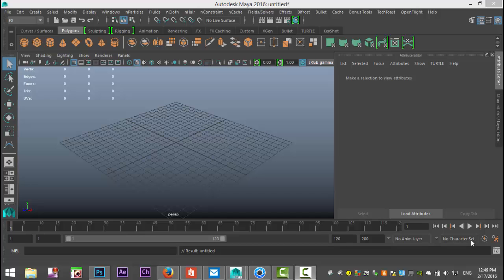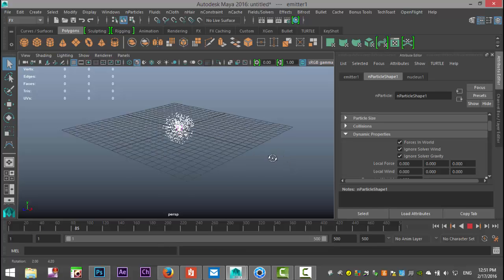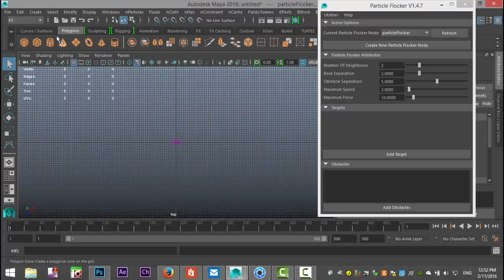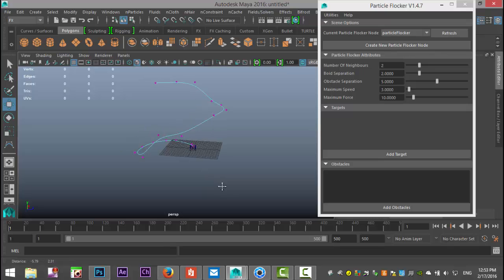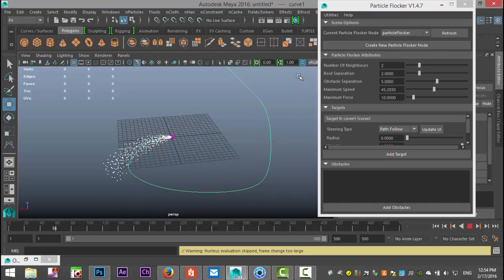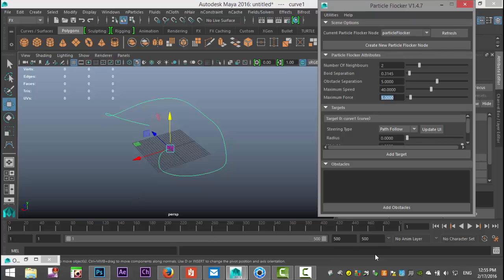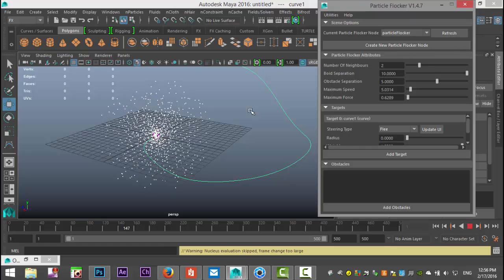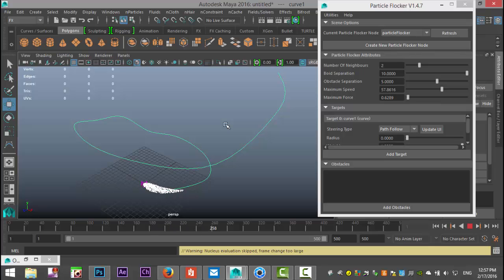Connecting nParticles to a path using the Particle Flocker System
In this second video in a series of videos I will explain how to attach emitted nParticles to a CV Curve path combined with a Particle Flocker system ( Maya plugin ) by Techtoast